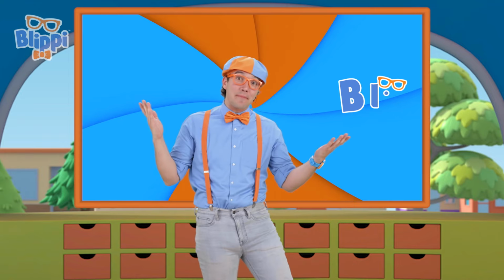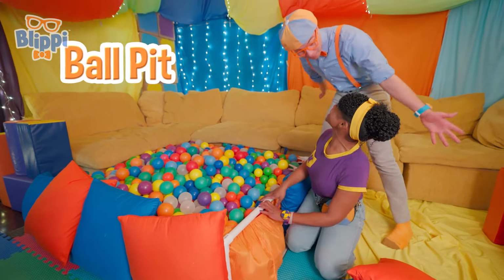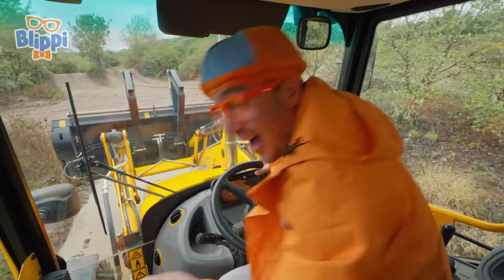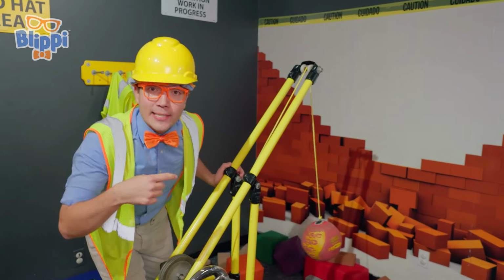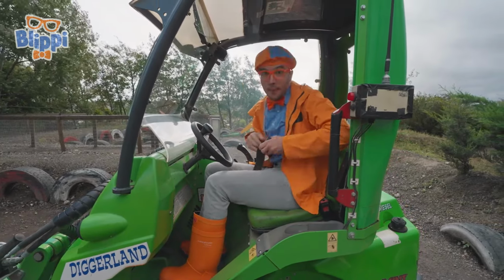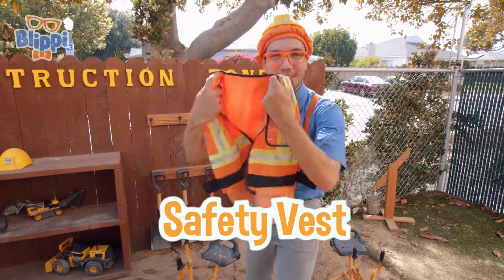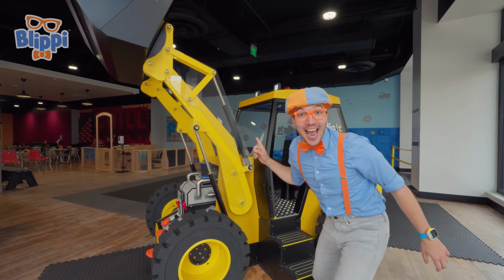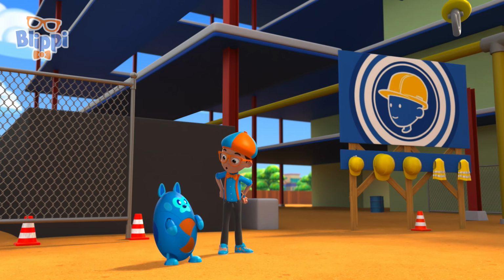Blippi's Top 10 Best Constructions 🏗️ Blippi Kids Songs Preschool Learning | Learning ABCs & 123s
⭐ Welcome to Learn ABC & 123 - Moonbug Kids! Here you can find the best and most engaging videos to help your kids their learn phonics and numbers with your FAVOURITE Moonbug friends such as JJ, Cody and Blippi!

Come explore the wonderous world with everybody's best friend, Blippi.

📢 SOCIAL MEDIA 📢